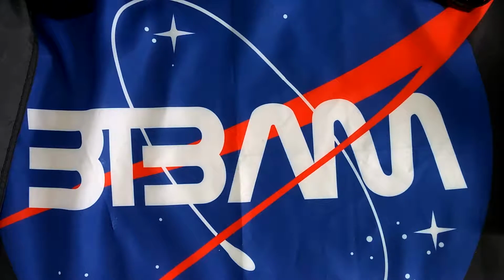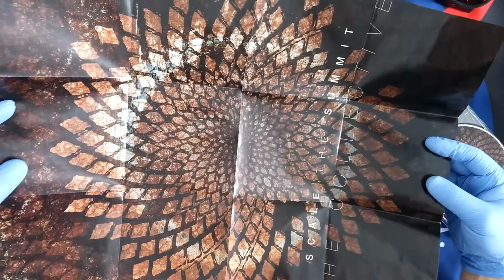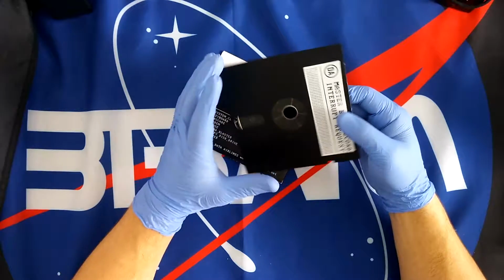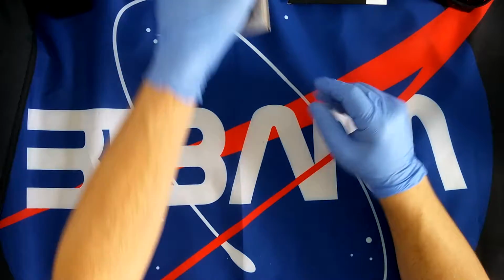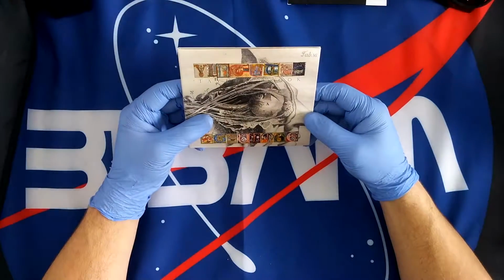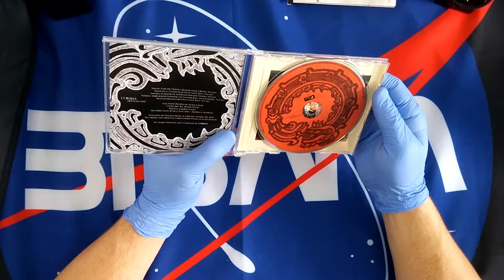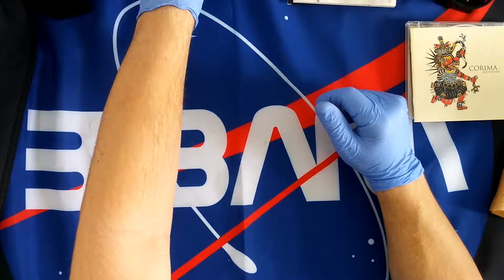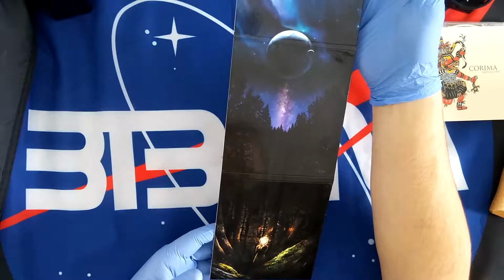Showing Off My Music Collection, Part 1